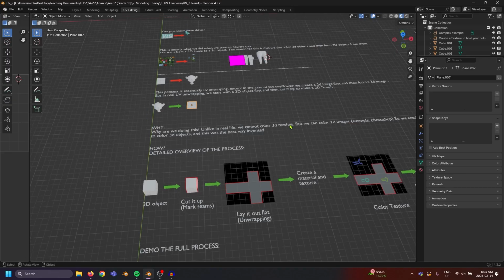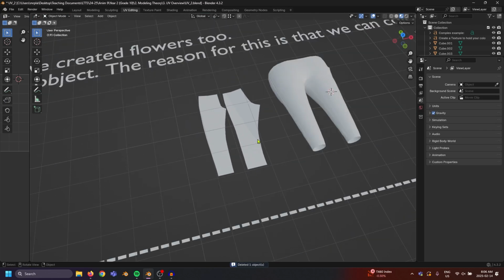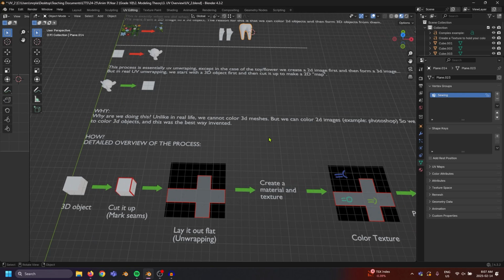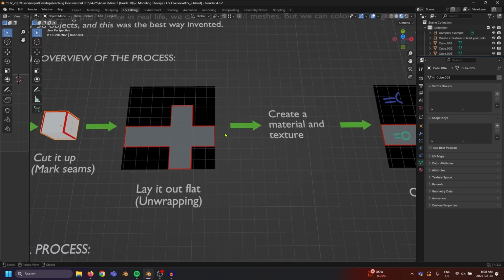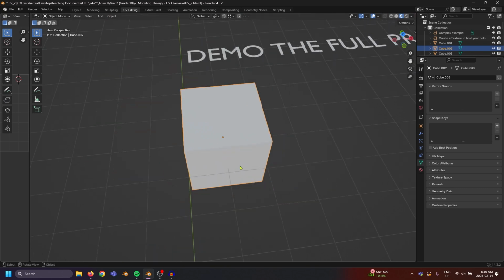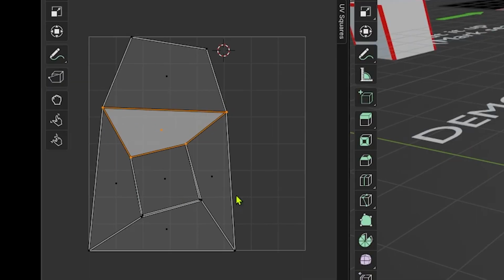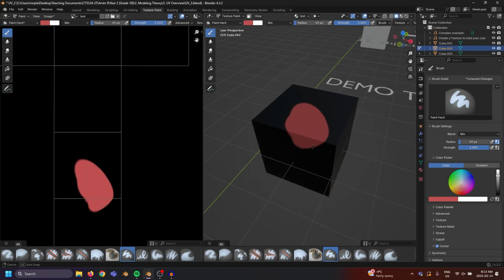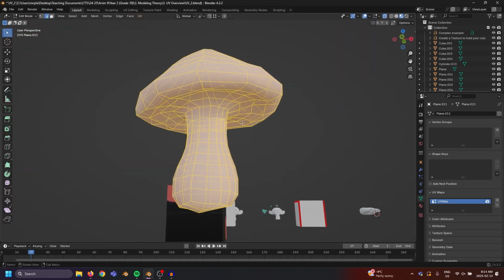Blender: UVs Part 1